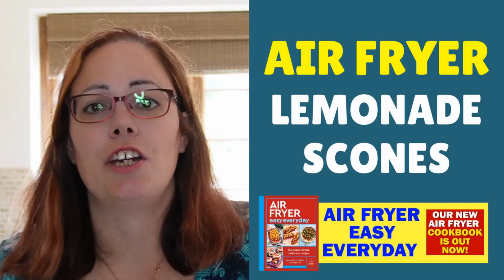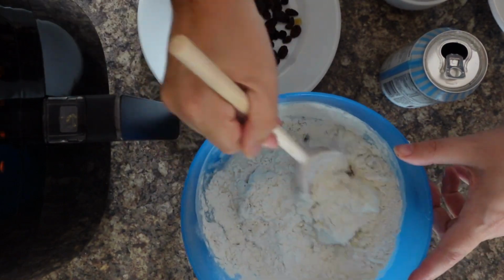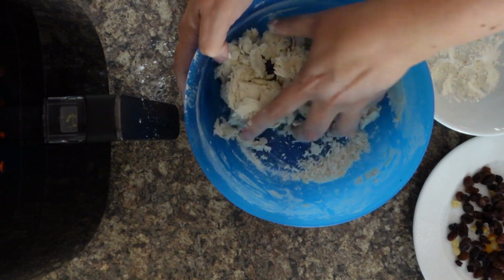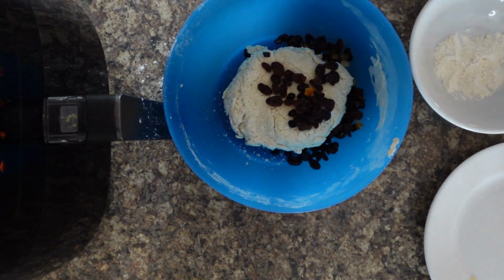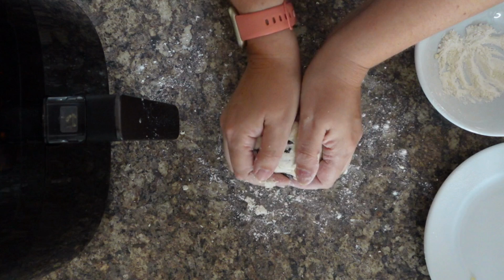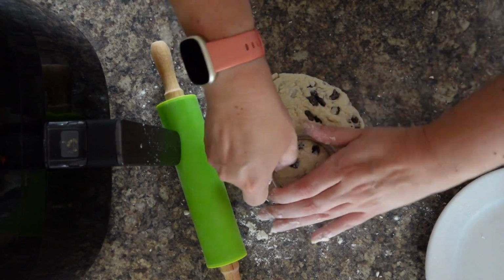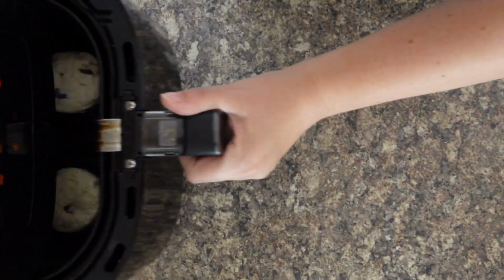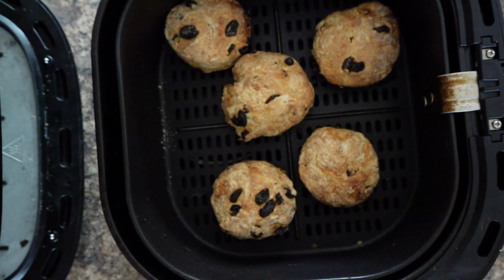Air Fryer Lemonade Scones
and also featured in Air Fryer Easy Everyday

Today's video is all about air fryer lemonade scones transformed into delicious Lemonade scones in the air fryer. These 3 ingredient scones are easy and delicious in the air fryer and are the perfect recipe for an afternoon tea!

You can also check out and get help from Sam & Dom over where they have more than 600+ air fryer recipes and have been using the air fryer for almost 12 years.